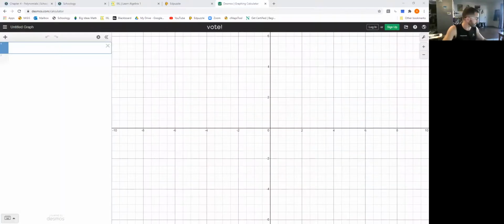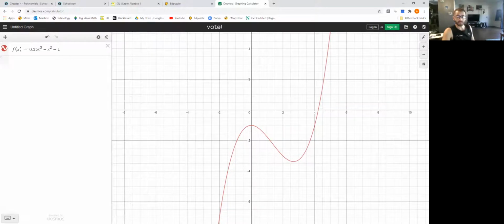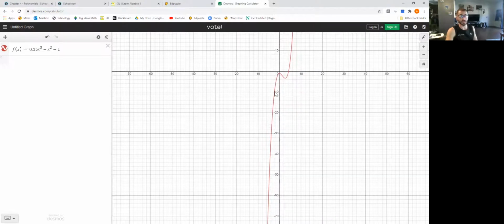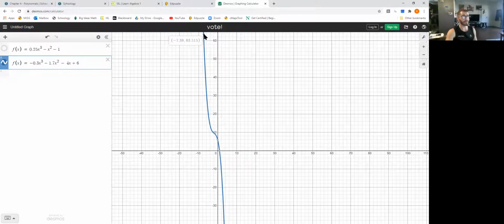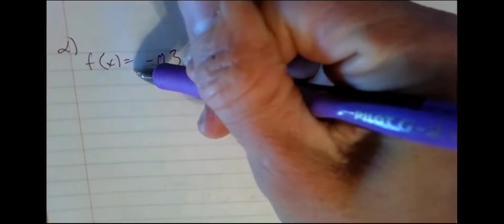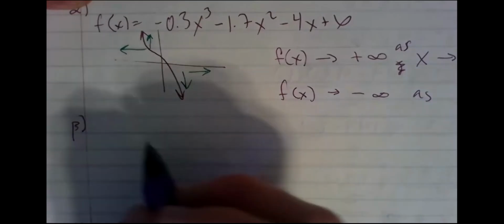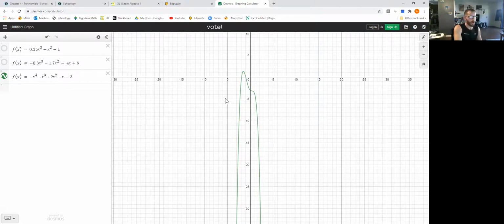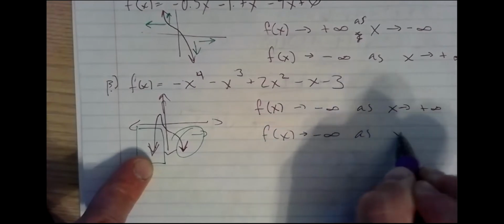4 1 Describing End Behavior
Big Ideas Chapter 4 Section 1 Describing End Behavior